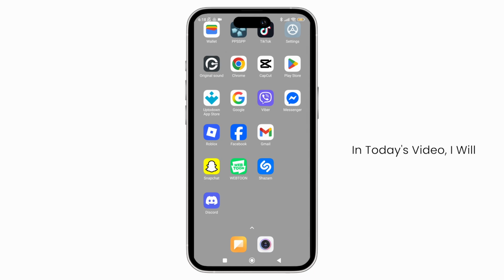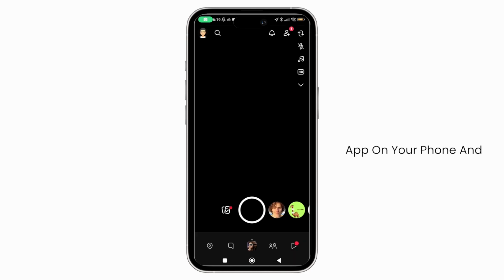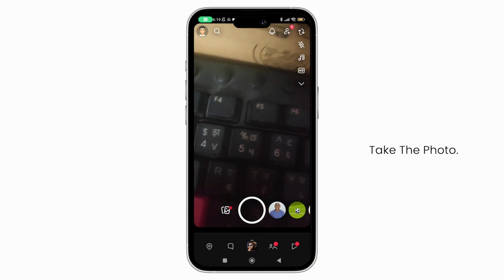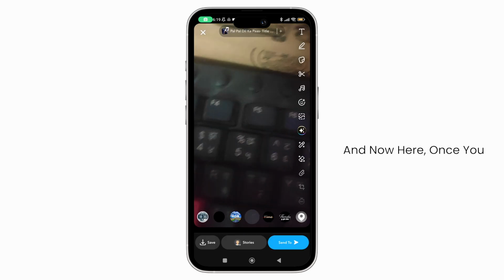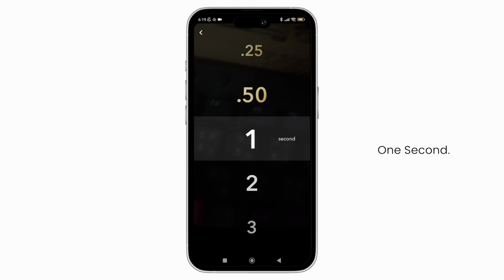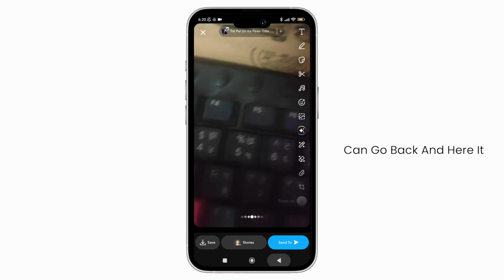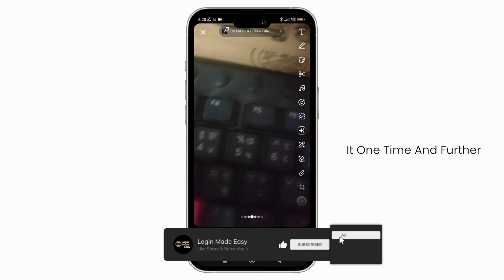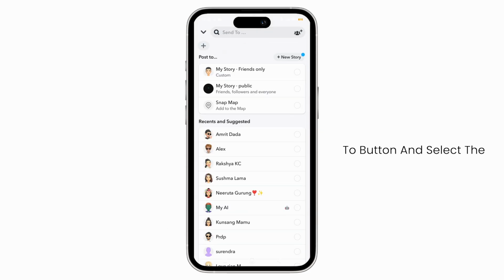How to Send One Time View Pictures on Snapchat 2026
Want to send photos on Snapchat that can only be viewed once? 👻📸 This step-by-step 2026 guide will show you how to send one-time view pictures on Snapchat so your snaps stay private and disappear after being opened.

What You’ll Learn in This Video:
✅ How to send one-time view photos on Snapchat (2026 update)
✅ Difference between “View Once” and “Allow Replay” snaps
✅ How to make snaps more private and secure
✅ Tips to prevent screenshots and protect your privacy

Whether you want to share private moments or keep your snaps temporary, this tutorial will help you use Snapchat’s disappearing photo features the right way.

📌 Chapters:
⏱ 0:00 - Introduction
⏱ 0:10 - How To Send One Time View Pictures on Snapchat (Step by Step)